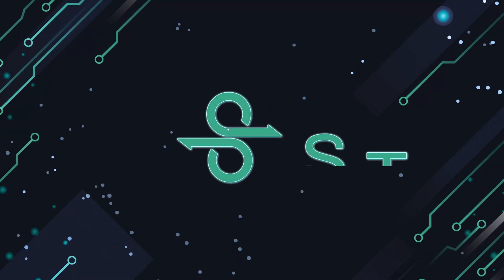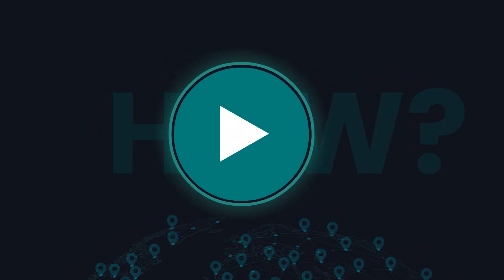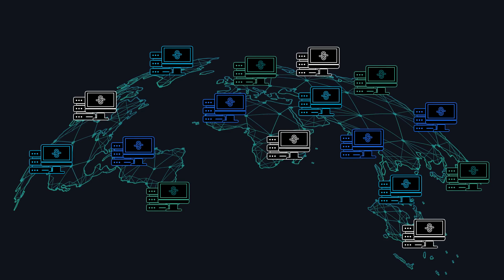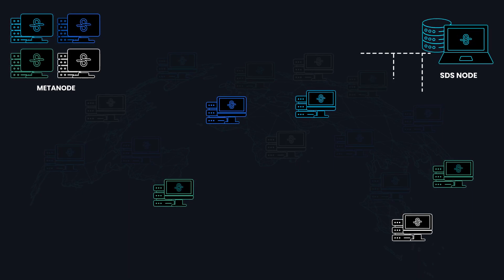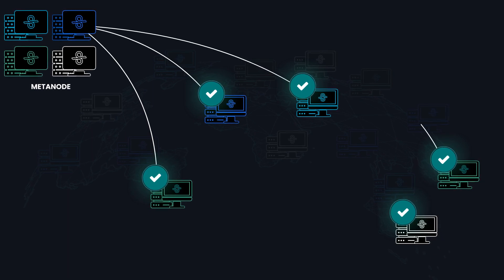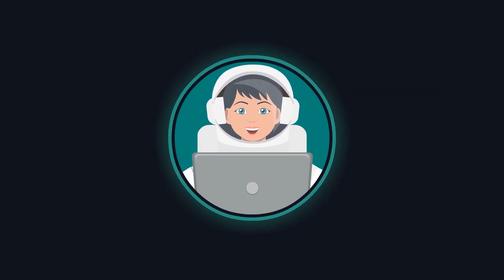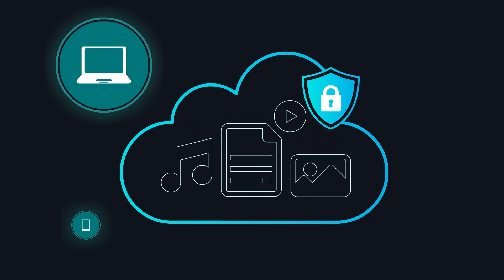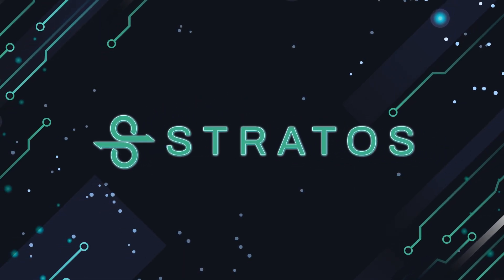How does Stratos achieve decentralized file storage？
In this video, we delve into the fascinating world of decentralized file storage and how Stratos revolutionizes the way your valuable files are stored in a fully decentralized manner. 🌐

Got questions or want to share your thoughts? Drop them in the comments section below, and we'll be happy to connect with you.